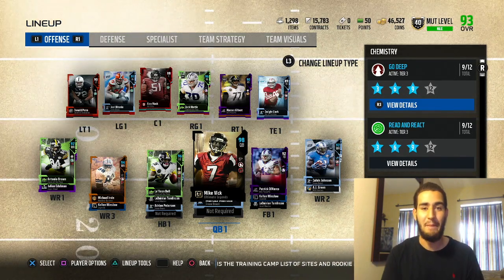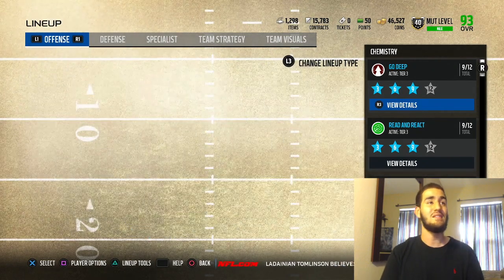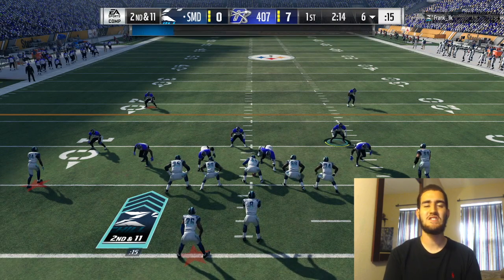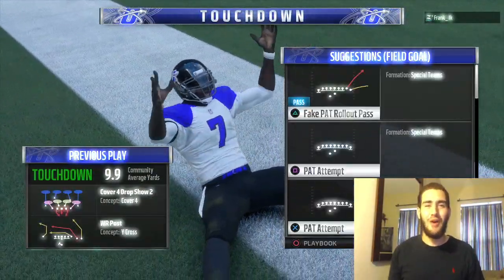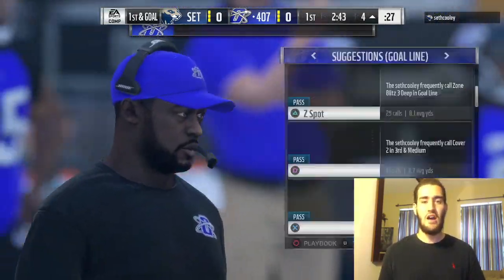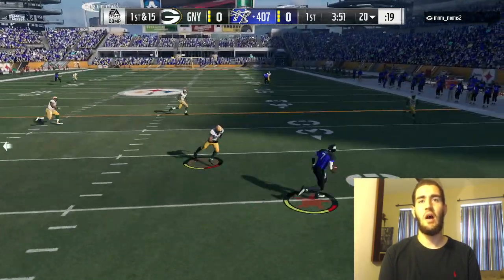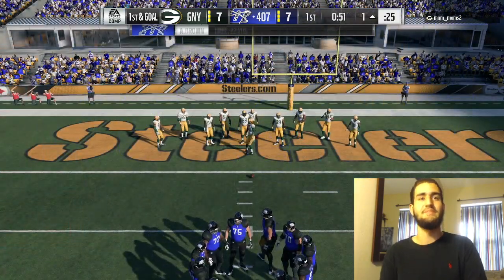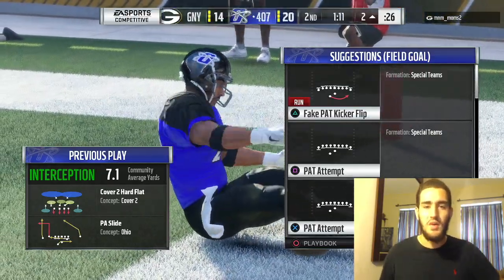ULTIMATE LEGEND MIKE VICK!!! 95 SPEED QUARTERBACK!! THAT'S A TOUCHDOWN!! Madden 18 Ultimate Team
ULTIMATE LEGEND MIKE VICK!!! 95 SPEED QUARTERBACK!! THAT'S A TOUCHDOWN!! THIS CARD IS JUST INSANE!!! HUGE SHOUTOUT TO KAYKAYES!!!